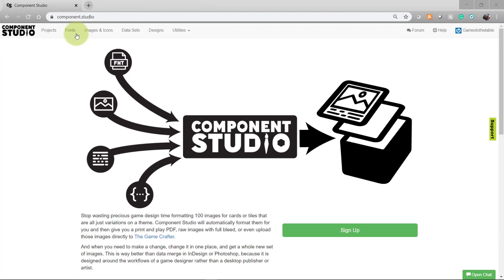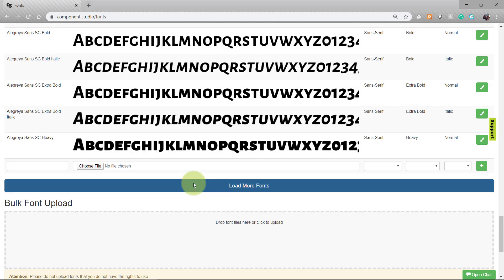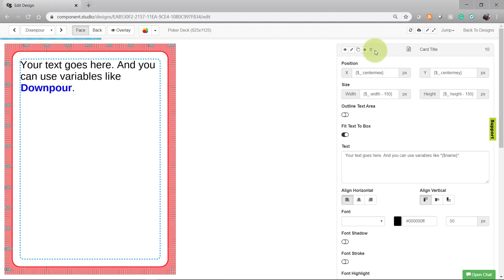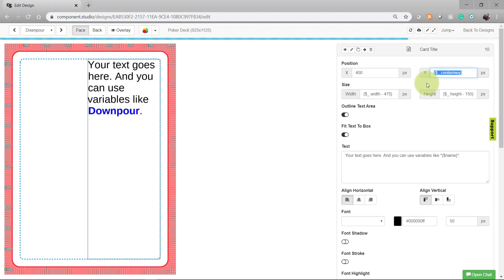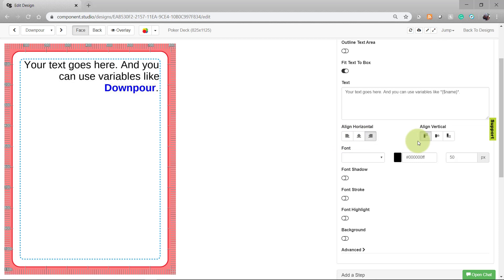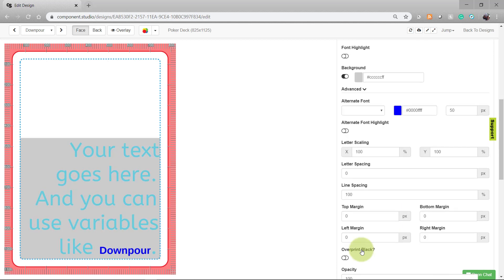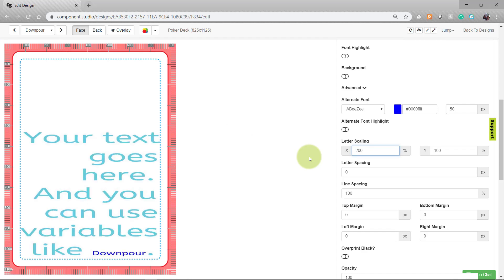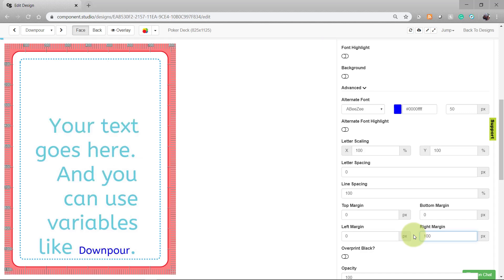Add Fonts and Edit Text - Component.Studio FAQ - E8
Learn how to use Component.Studio with Andrew Voigt.

Follow along with Andrew to learn how to add fonts and edit text in Component.Studio.

Is there anything you want to know how to do with Component.Studio?